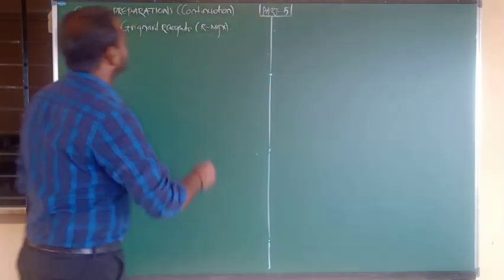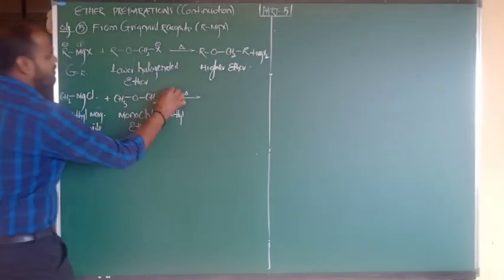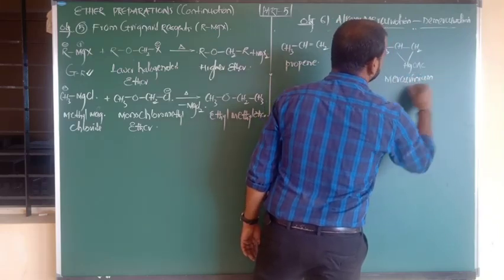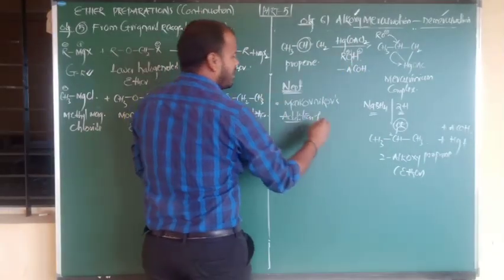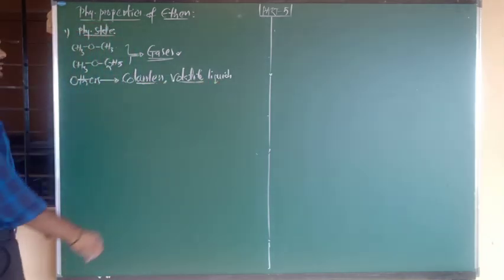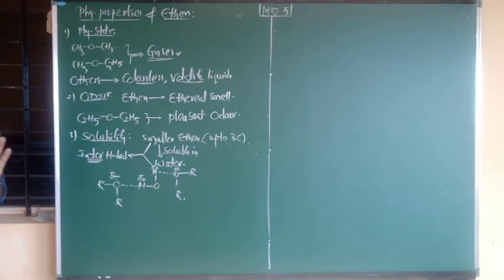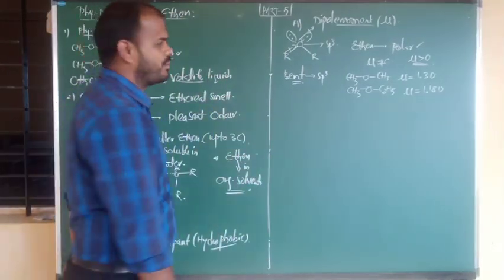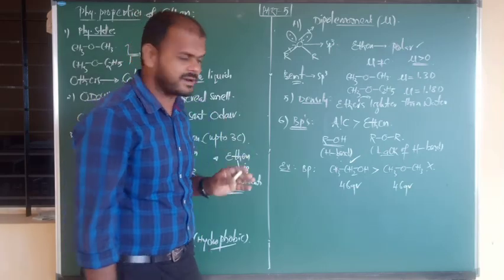Lect-5.ETHERS..Physical Properties Of Ethers..by SMsir ✍️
AlkoxyMercuration-Demercuration Rxn with Applications